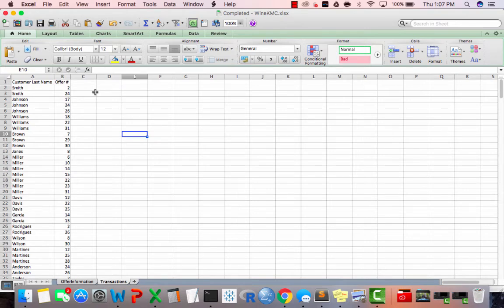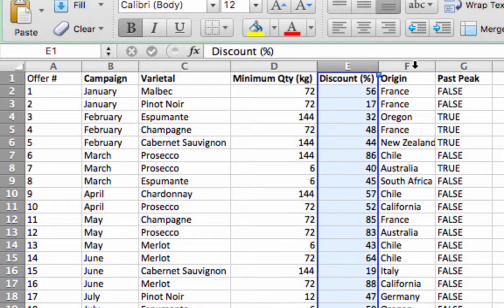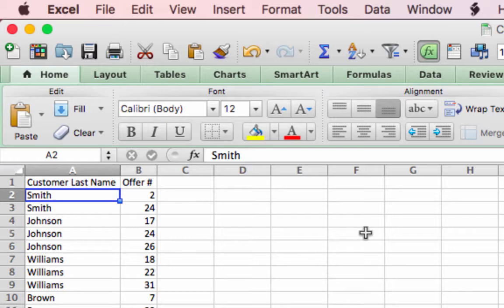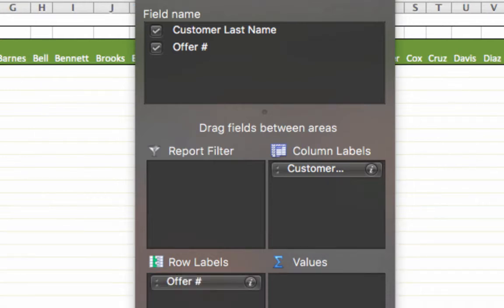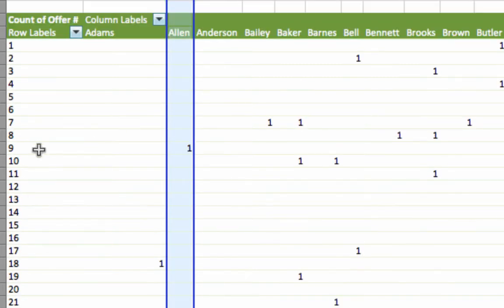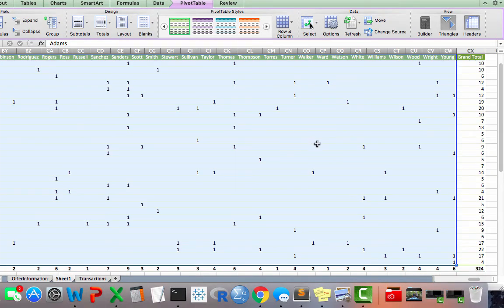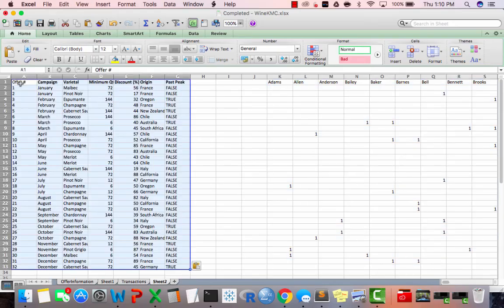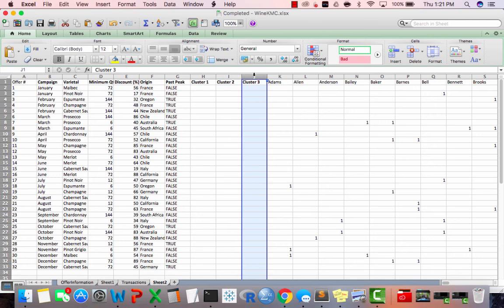K means data setup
Check out this Wikipedia page for more info about the type of data setup we've created in this video